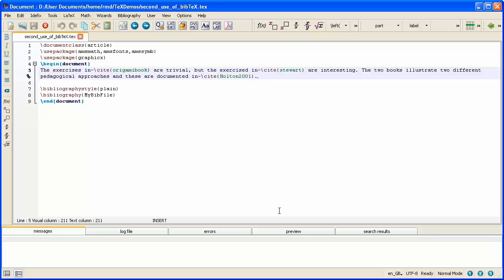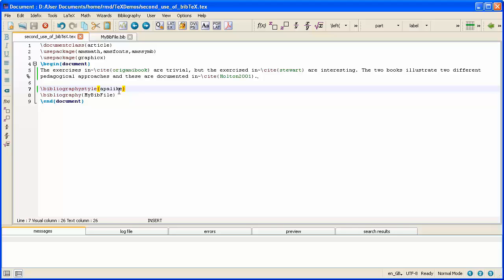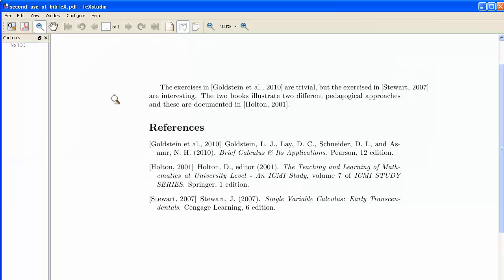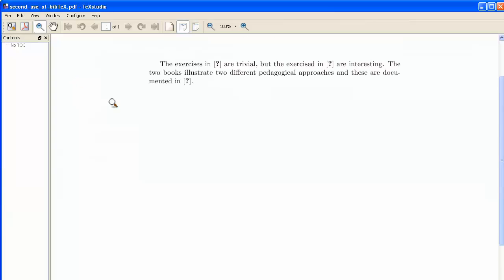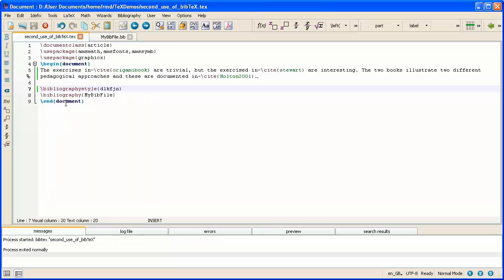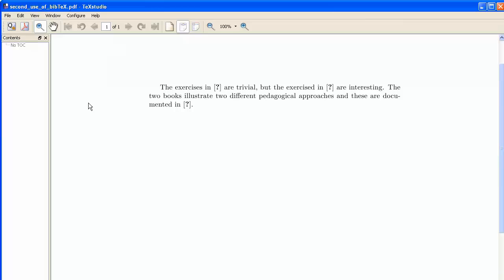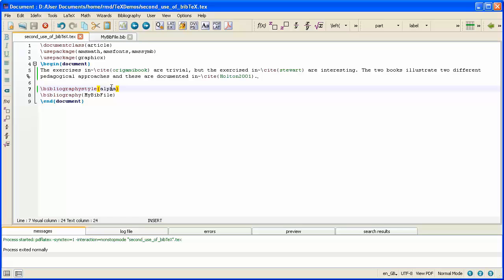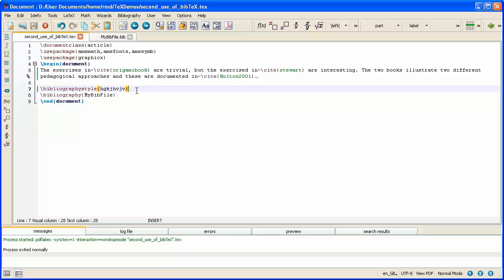BibTeX: Changing Style